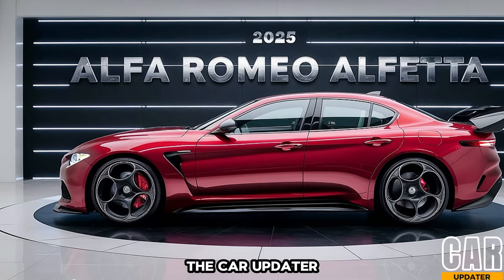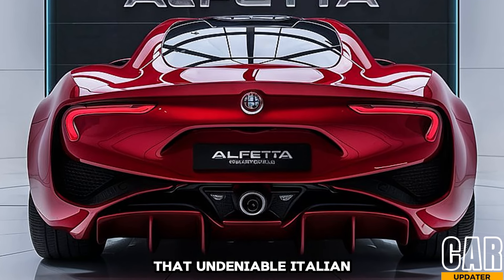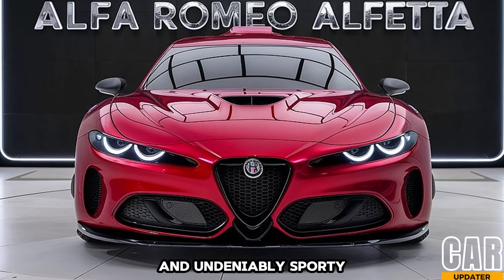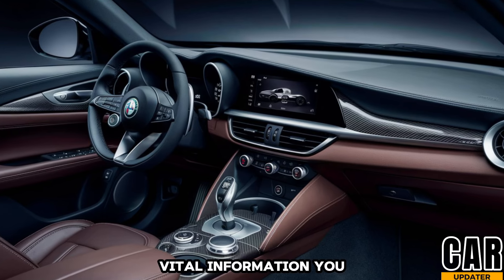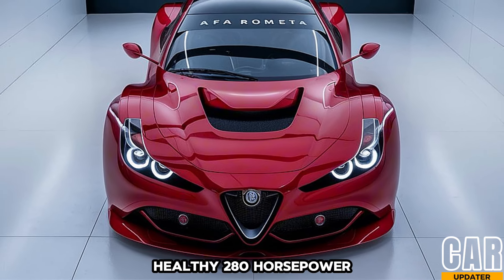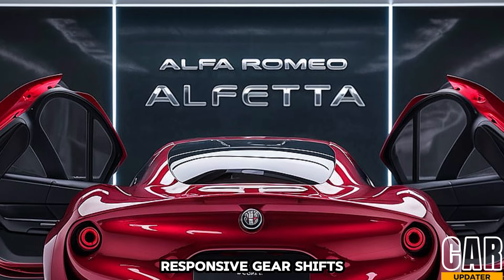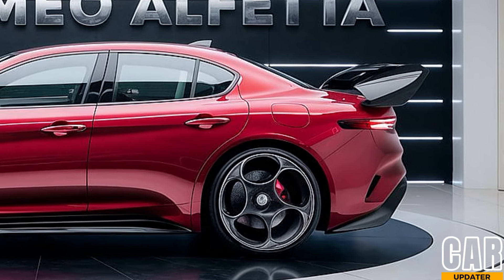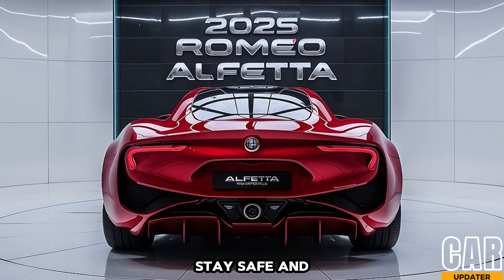The 2025 Alfa Romeo Alfetta: Is This the Future of Luxury Cars?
In the automotive world, few names evoke the same level of passion and excitement as Alfa Romeo. With the unveiling of the 2025 Alfa Romeo Alfetta, the Italian automaker is setting new standards and challenging the very definition of luxury cars. In this video, we'll explore whether the Alfetta is truly the future of luxury cars, delving into its groundbreaking design, state-of-the-art technology, and unmatched performance.

From its sleek, aerodynamic lines to the opulent interior crafted with the finest materials, the Alfetta is a masterpiece of modern engineering. Under the hood, you'll find a powerful yet efficient engine that promises thrilling drives while maintaining a commitment to sustainability. The 2025 Alfetta is also packed with advanced features, including a next-generation infotainment system, cutting-edge driver assistance technologies, and unparalleled connectivity options.

Join us as we take an in-depth look at the 2025 Alfa Romeo Alfetta and discover why this car is not just a leap forward for Alfa Romeo, but potentially the entire luxury car segment. Is the Alfetta the ultimate blend of tradition and innovation, and can it truly claim the title of the future of luxury cars? Watch to find out!

Cover Titles:
1The 2025 Alfa Romeo Alfetta: Is This the Future of Luxury Cars?
You Won't Believe What's Under the Hood of the 2025 Alfa Romeo Alfetta!
10 Surprising Features of the 2025 Alfa Romeo Alfetta That Will Blow Your Mind
The 2025 Alfa Romeo Alfetta: Why Everyone's Talking About This Car
2025 Alfa Romeo Alfetta Review: The Ultimate Game-Changer?
Here's Why the 2025 Alfa Romeo Alfetta is Turning Heads Everywhere
The 2025 Alfa Romeo Alfetta: A Sneak Peek Into Its Revolutionary Design
5 Reasons the 2025 Alfa Romeo Alfetta is the Best Car You'll See This Year
2025 Alfa Romeo Alfetta: The Hidden Secrets Revealed
Is the 2025 Alfa Romeo Alfetta the Most Luxurious Car Ever Made?